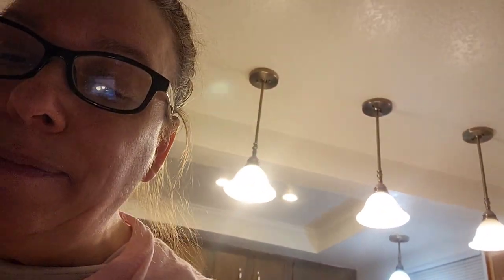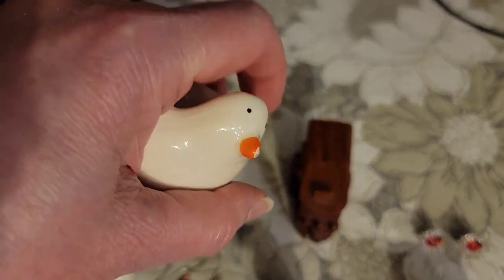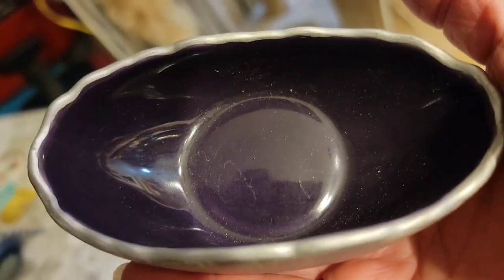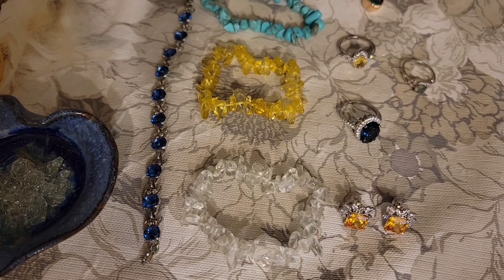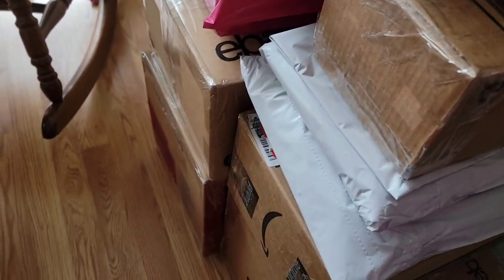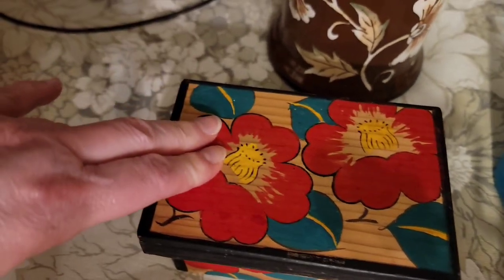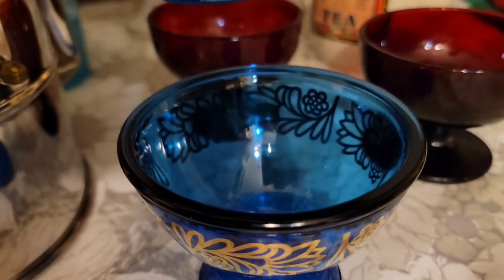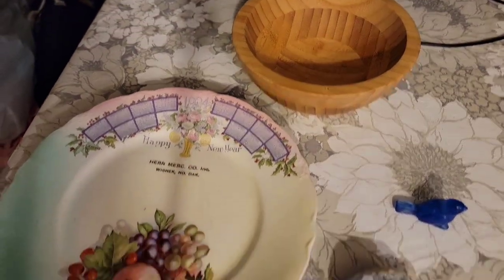Savvy Selling: Making Money With Thrifted Finds | Buy It Now Sale | Full-time Reseller Vlog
✅ I'm a thriftier & reseller LIVE on YouTube every Monday @11:30am & @6:00pm et, Tuesday @11:30am,  Wednesday @11am & @4pm et, Thursday @11:30am, Friday @11:30am & @7pm et and Saturday @10pm et. I also have eBay, Etsy & Poshmark stores. In today's video, we will be discussing "Savvy Selling: Making Money With Thrifted Finds | Buy It Now Sale | Full-time Reseller Vlog "